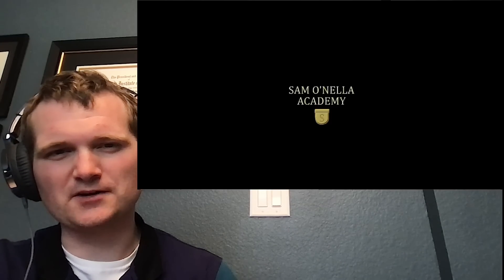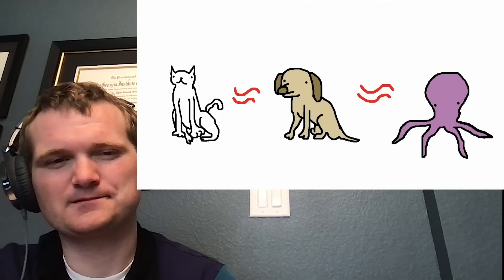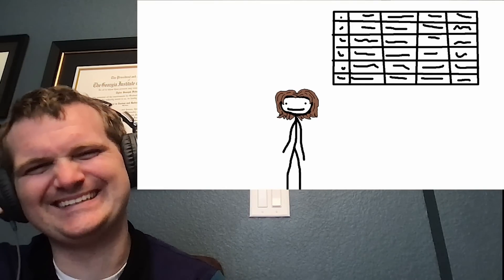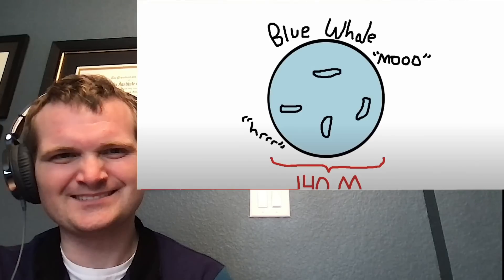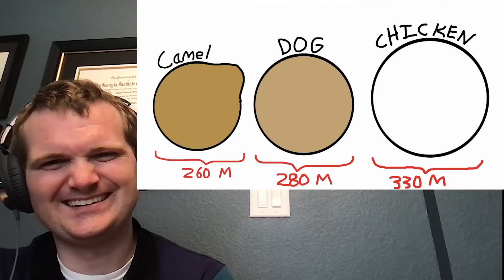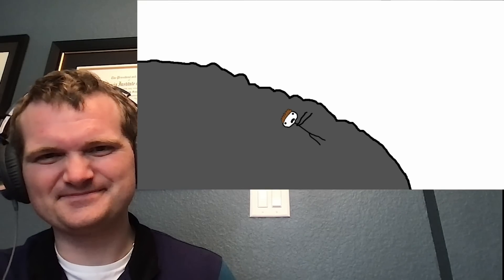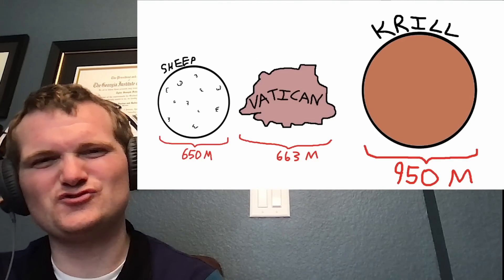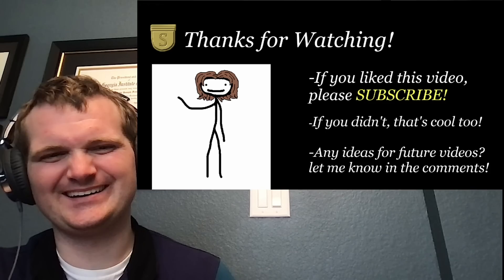Nuclear Engineer Reacts to Sam O'Nella Academy "Literal Animal Planets"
Original Video @SamONellaAcademy @St-8